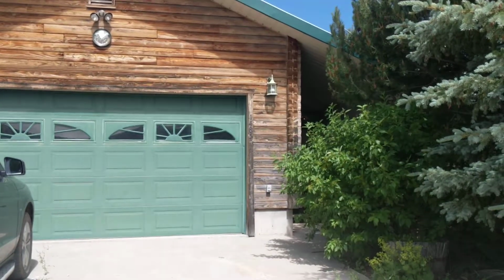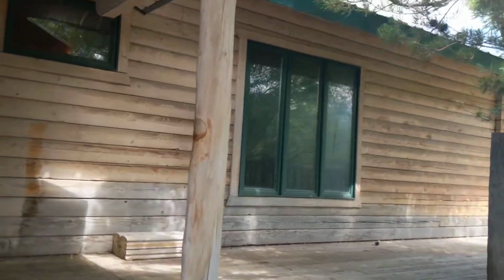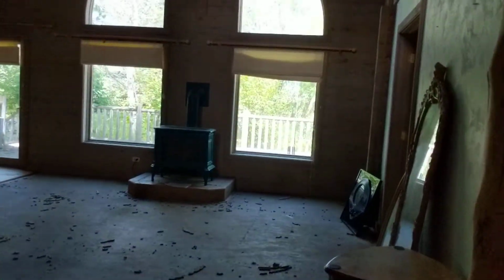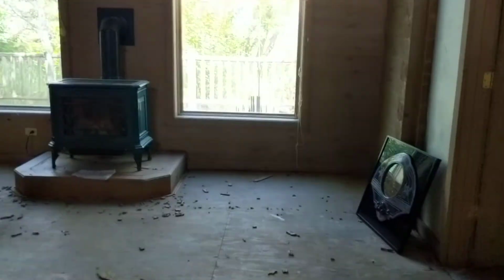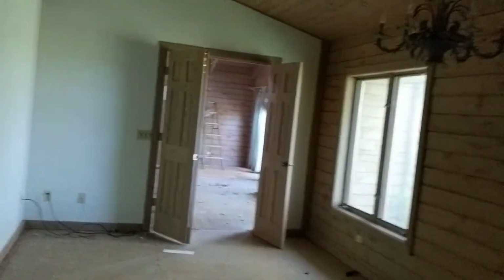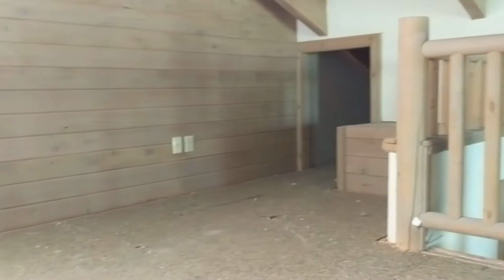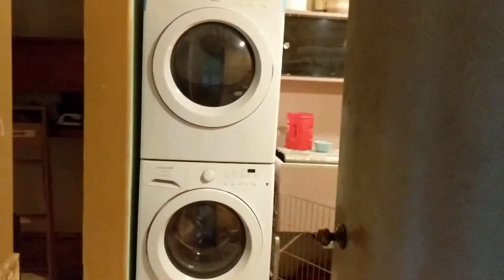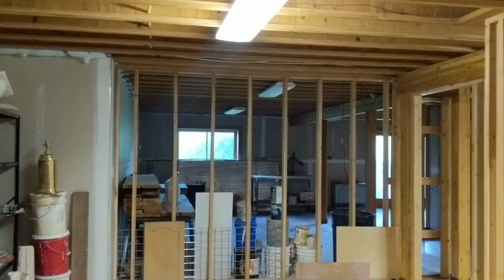T-C Walk Through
Video taken on 7-1-18